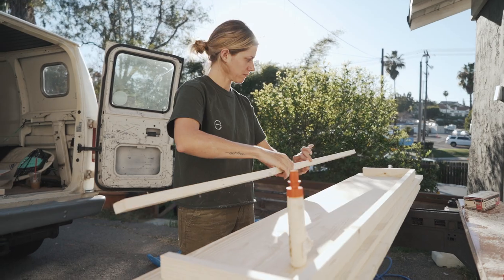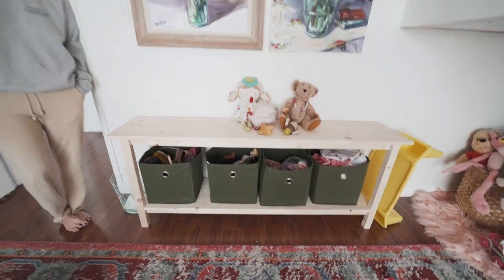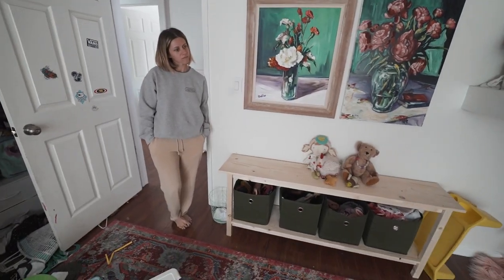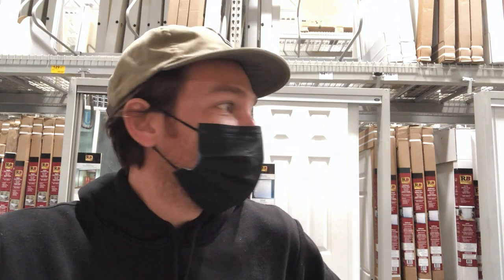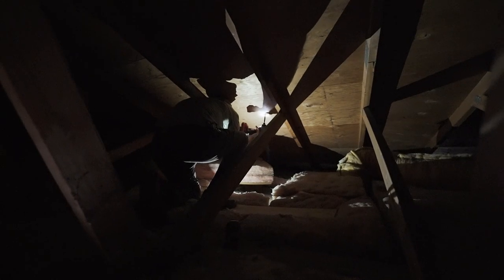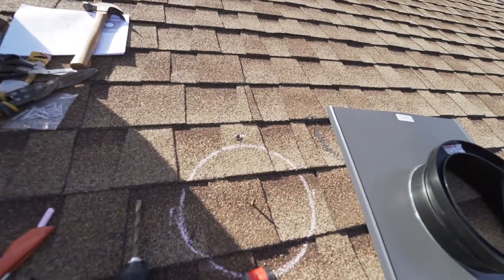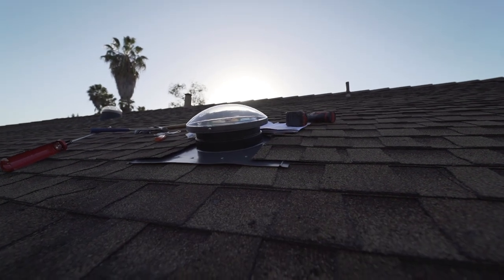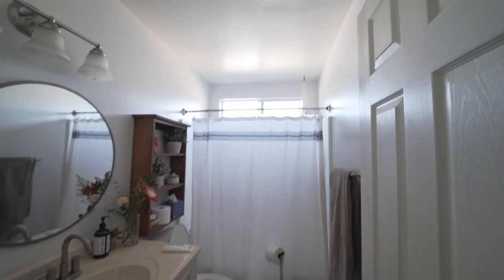If you don't like it, change it. Installing a solar light tube in our darkest room. Vlog #242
If you don't like it, change it. Installing a solar light tube in our darkest room. Vlog #242 That Happy Family

That Happy Family
Vlog #242

*VIDEO EQUIPMENT*
►Main camera Sony a7siii
► Vlog camera Sony RX100v
►Gopro Hero8 BLK
► Drone: Mavic Pro 2 Zoom